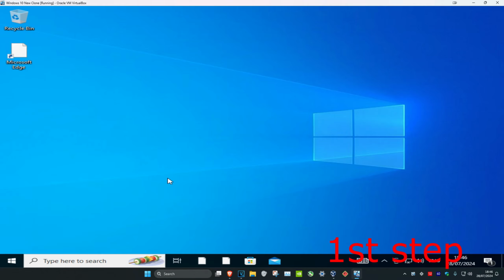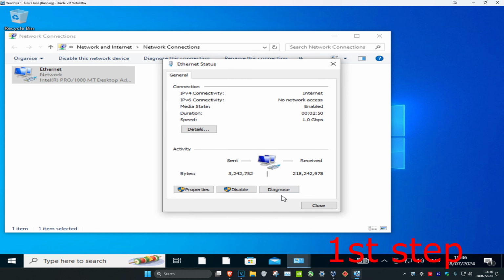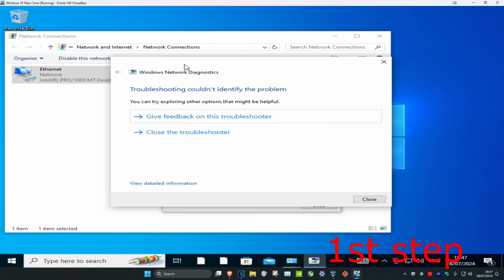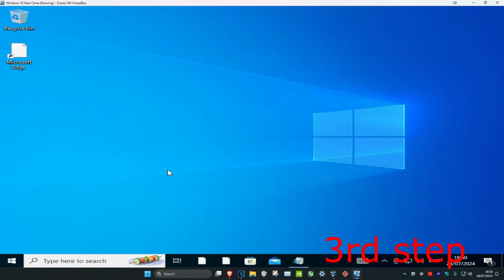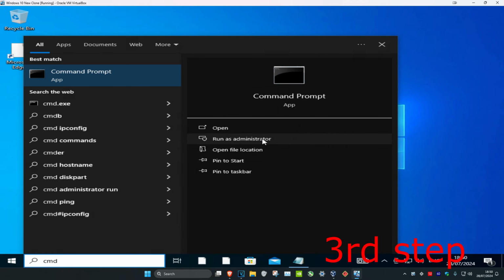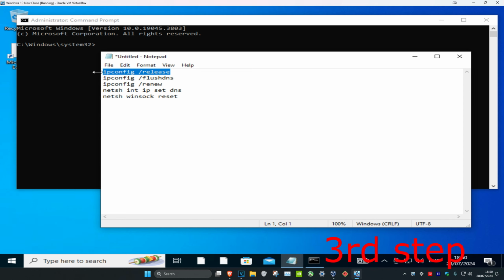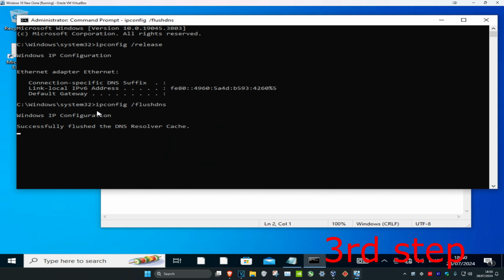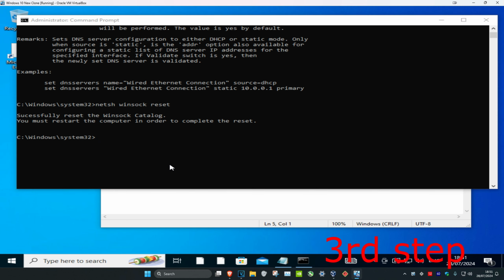DNS PROBE FINISHED NXDOMAIN (EASY FIX)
In this brief tutorial I will show you guys how to fix the error code DNS_PROBE_FINISHED_NXDOMAIN or DNS PROBE FINISHED NXDOMAIN in Google Chrome.

ipconfig /release
ipconfig /flushdns
ipconfig /renew

Error Addressed In Tutorial:

This web page is not available error because the DNS lookup failed.

This tutorial should present the easiest way to fix this problem on Google Chrome and working on other browsers too. When you try to open any website or web page, you received the error, and it says Error code: DNS_PROBE_FINISHED_NXDOMAIN or DNS PROBE FINISHED NXDOMAIN, This webpage is not available because DNS lookup failed.